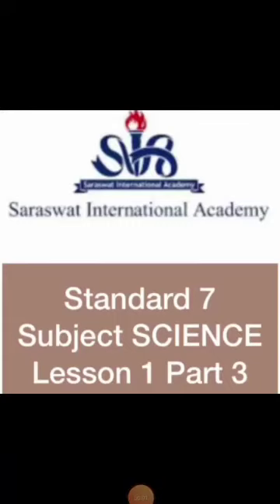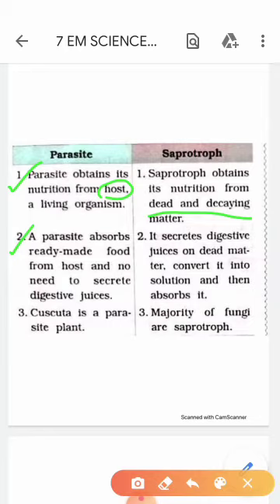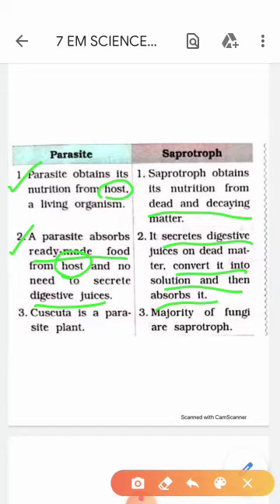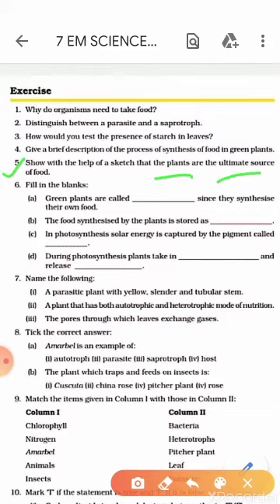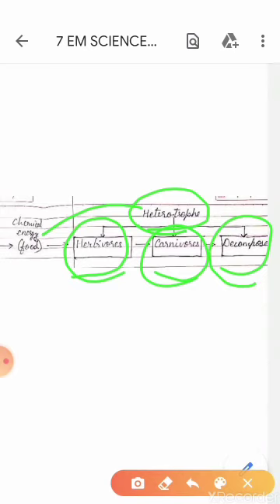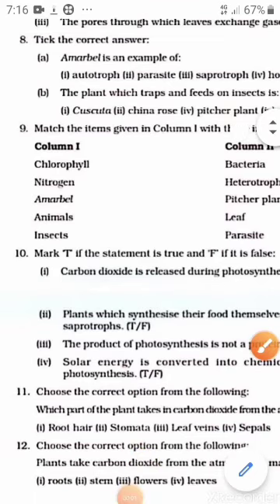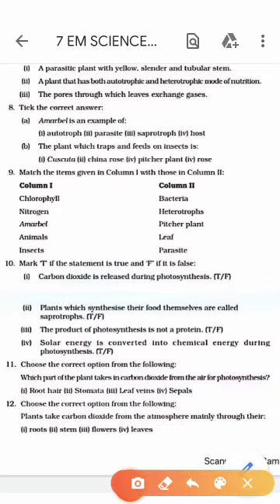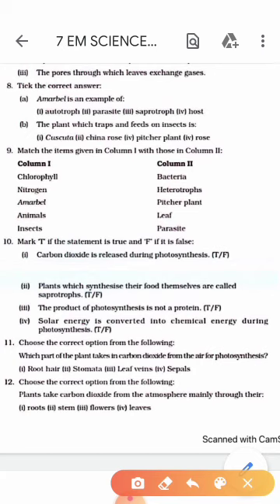EM 7 SCIENCE CHAPTER 1 PART 3